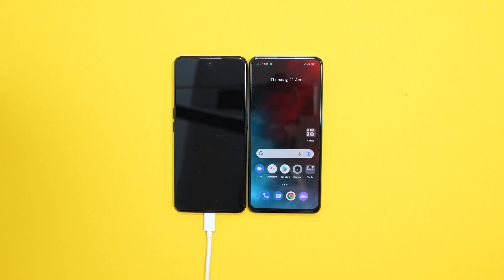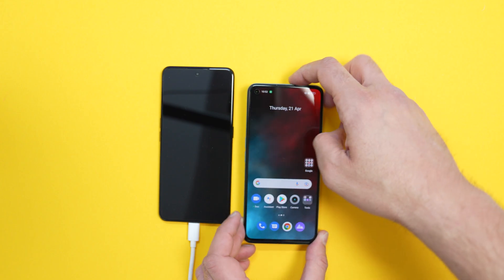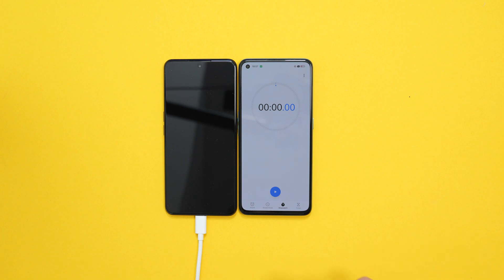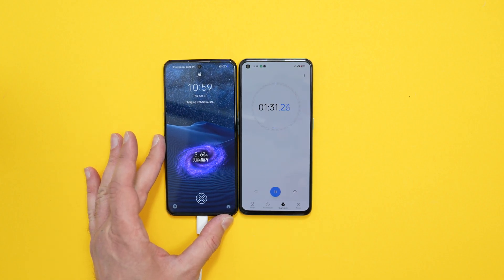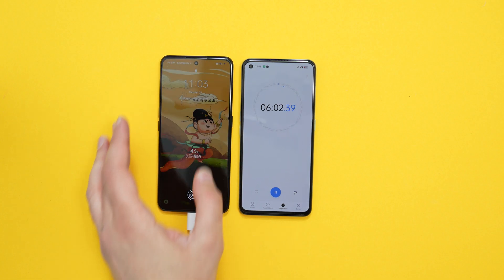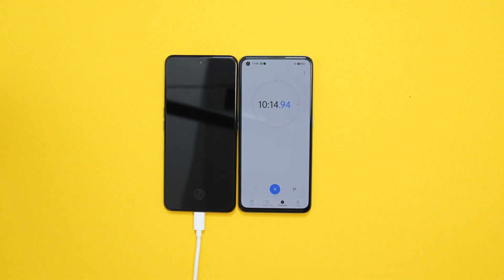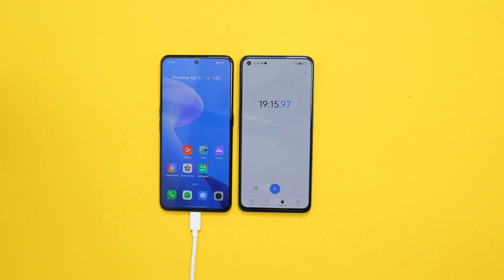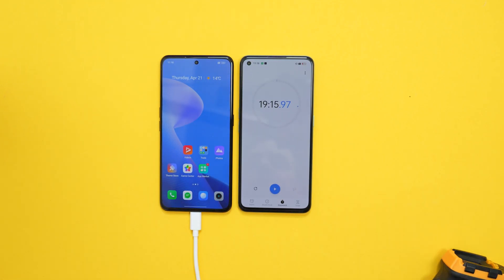Realme GT Neo 3 Charging Test - 150w Fast Charger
I put the new 150W Charger to the test and see how fast the Realme GT Neo 3 charges. Charging speeds have been big this year and there's plenty of smartphone manufacturers jumping on this high charging speed train! How good is the 150W charger?

Realme GT Neo 3 Specs:
6.7 inch FHD+ 120Hz AMOLED display.
MediaTek Dimensity 8100 Octa-core processor.
8GB/12GB LPDDR5 RAM, 128GB/256GB UFS 3.1 Storage.
50MP+8MP+2MP Triple rear cameras with OIS, a 16MP selfie camera.
Realme UI 3.0 based on Android 12 OS, support NFC.
4500mAh Battery, supports 150W fast charging.